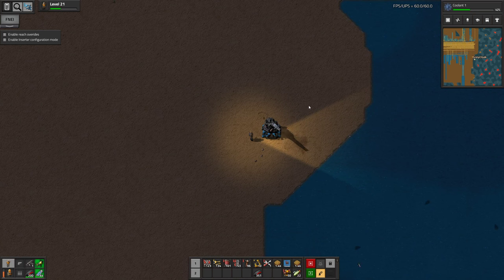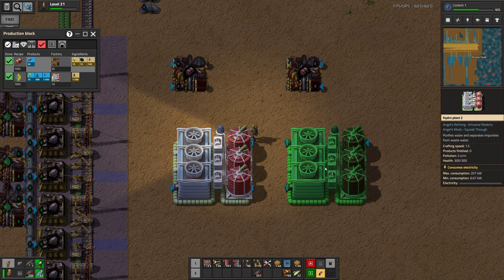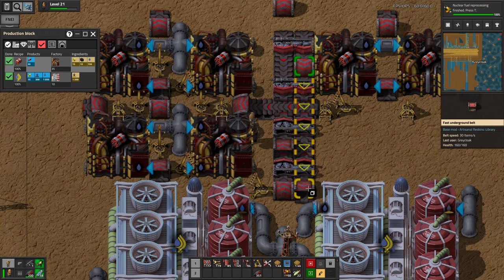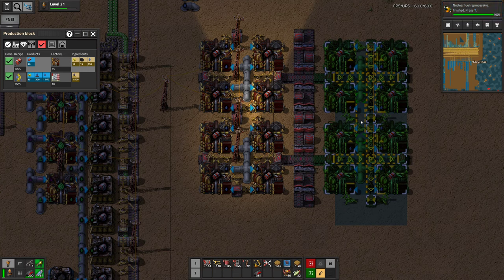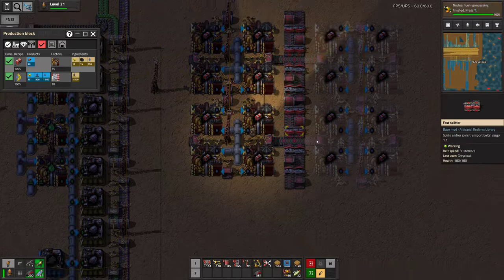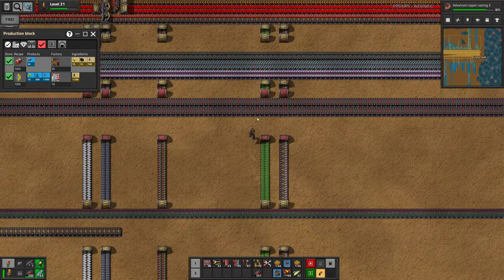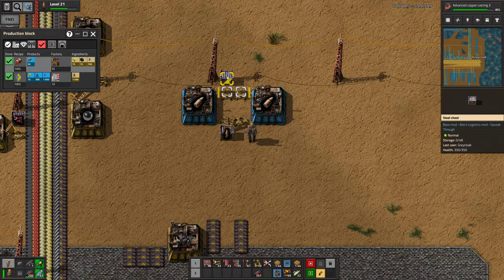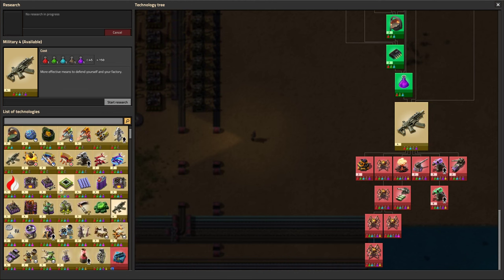Factorio - Sea Block pt. 189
Hello and welcome to this series of Factorio with the Sea Block mod pack. I expect this to be a very slow series, where a lot of time will be used just expanding our island. The modpack includes the Space Extension Mod which I have never played with before, but it promises to expand the late game a lot. Because of that I have no idea what sort of goals to set, but just launching a single rocket sounds like a reasonable start :)